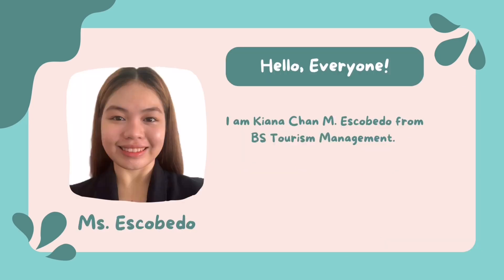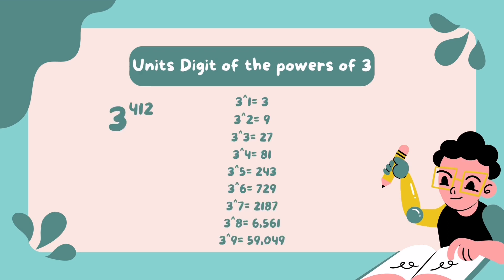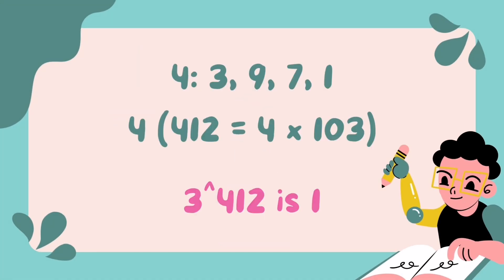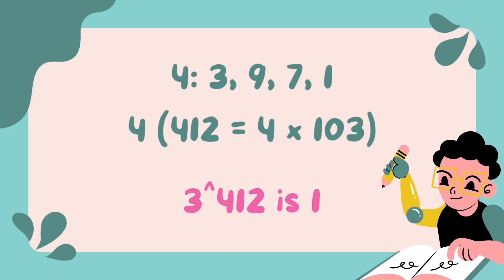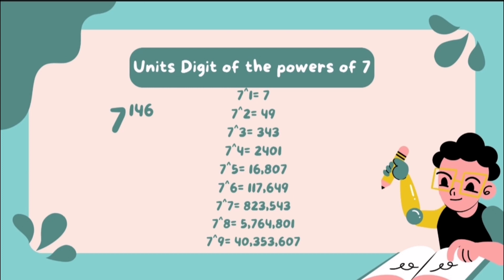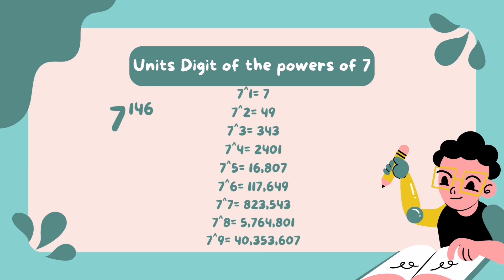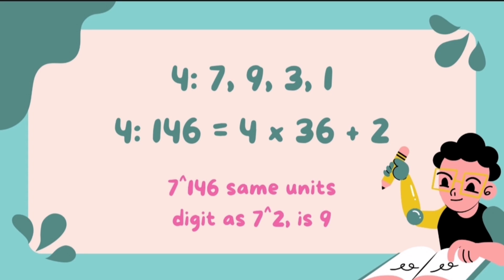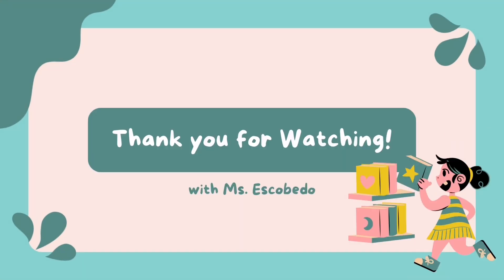DETERMINE THE UNITS DIGIT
Problem: The number of ducks and pigs in a field total is 35. The total number of legs among them is 98. Assuming each duck has exactly two legs and each pig has exactly four legs, determine how many ducks and how many pigs are in the field?

PETA by: ESCOBEDO || LCCM || SY 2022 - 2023